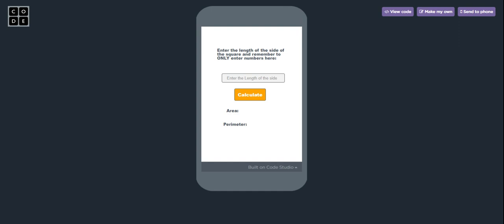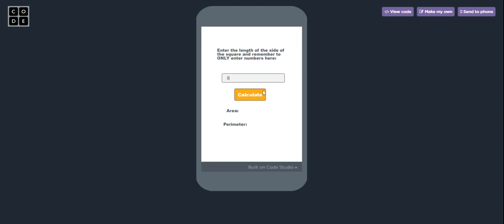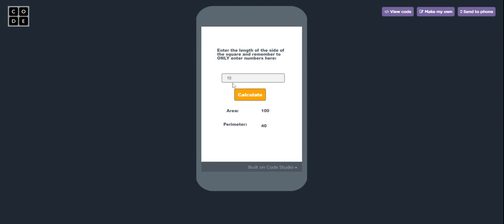KNOW THE PERIMETER AND AREA OF THE SQUARE!!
So guys,
Here's my second video. In this when we type the length of the side of a square and then when we press "Calculate" we get the answer.